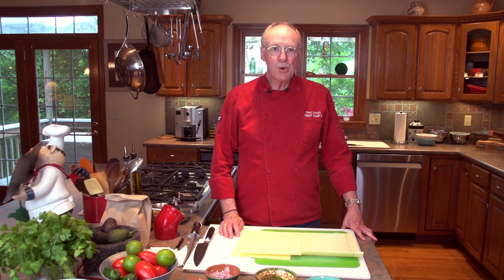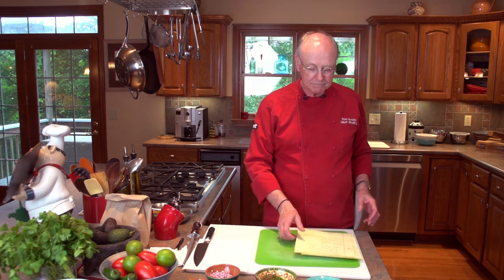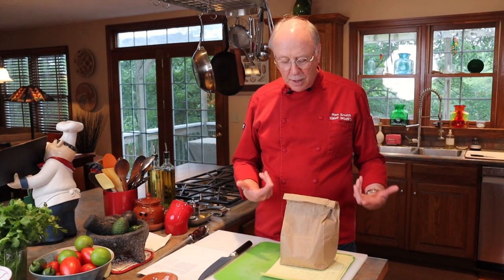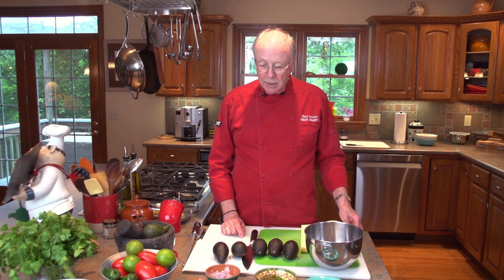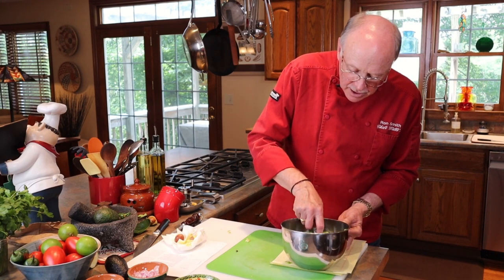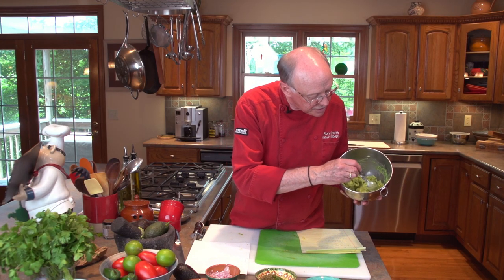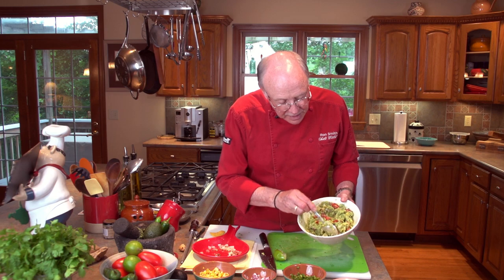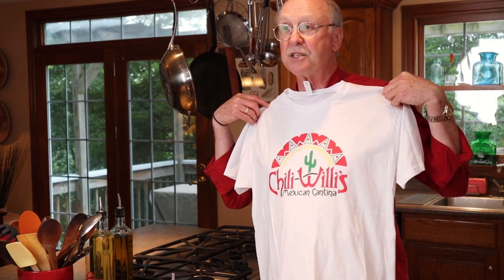Chili Willi's Original Guacamole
Learn how to make the all-time favorite, Chili Willi's Guacamole with Ron Smith!  AND get your Chili Willi's vintage apparel